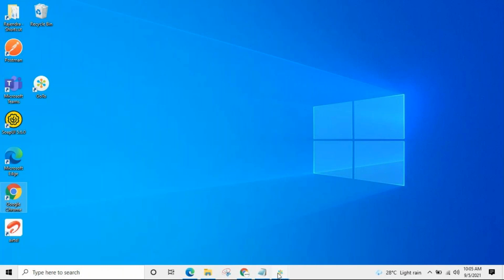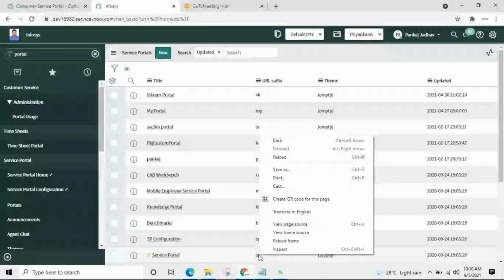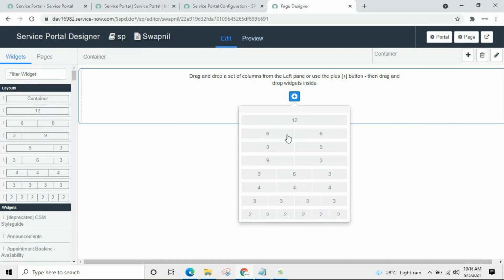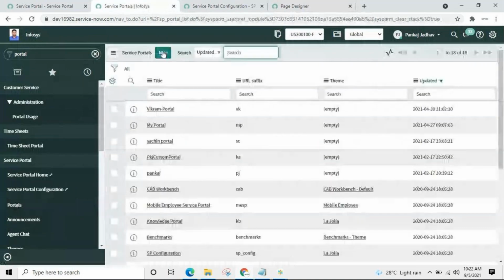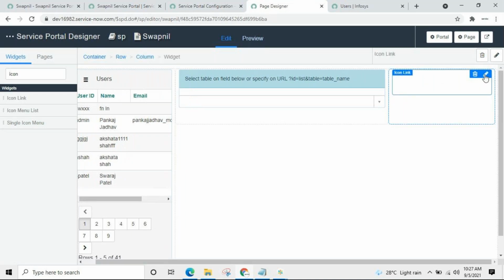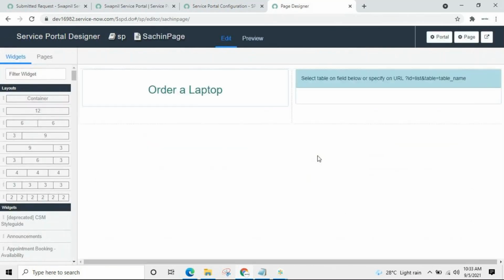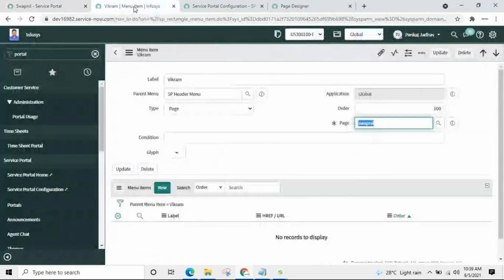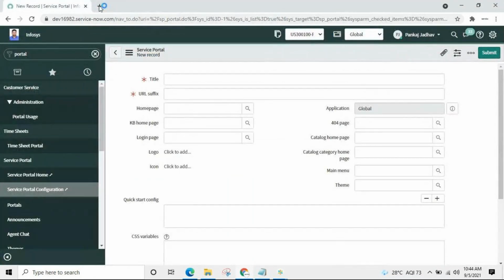Servicenow Admin+Development Day21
Contents:-
1. Service Portal Fundamentals
2. What is a Widget
3. How to create a new Portal ?
4. How to create a new Page
5. What is ITSM OOTB Portal ?
6. Customize Portal
7. OOTB Widgets demonstration
8. Container
9. Mocks & Interview